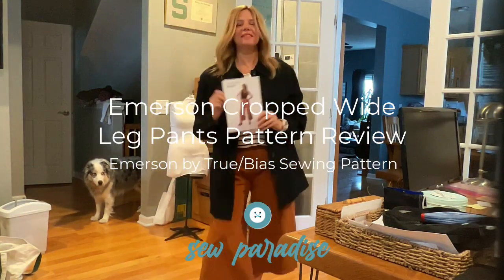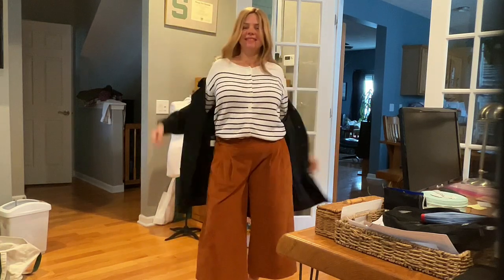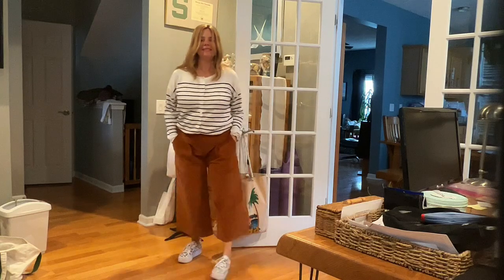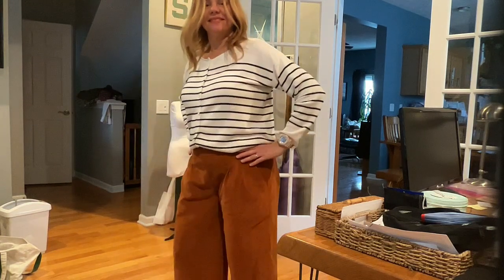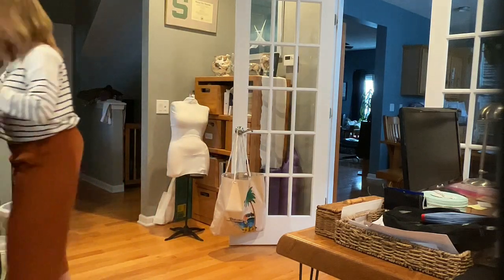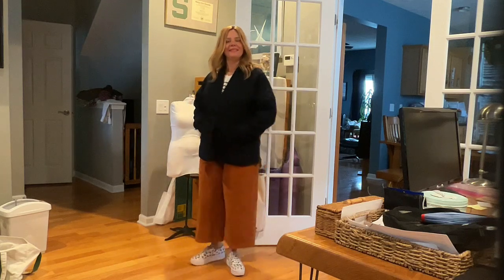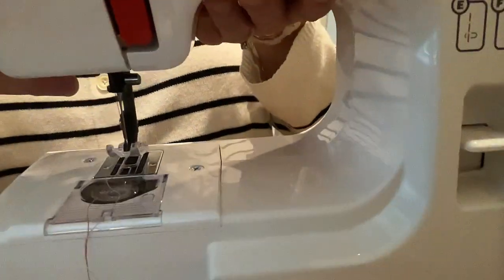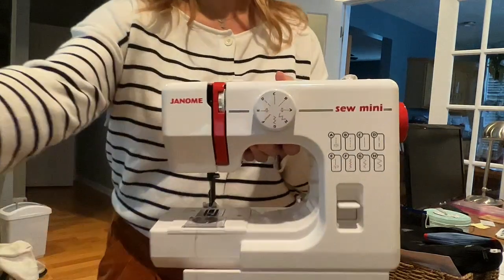Emerson True Bias Sewing Pattern Babywale Cord Video Review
Pattern review of the Emerson by True  Bias patterns in a babywale corduroy